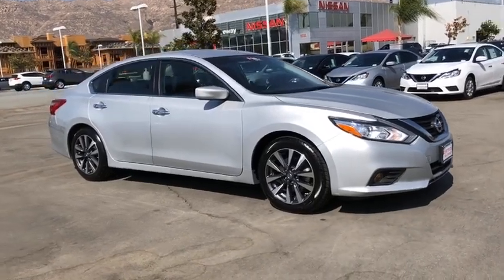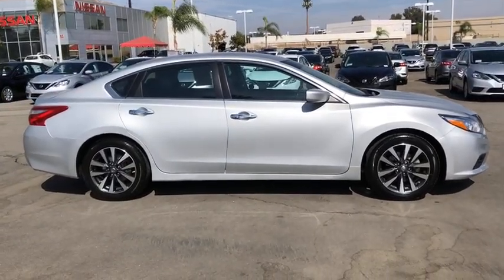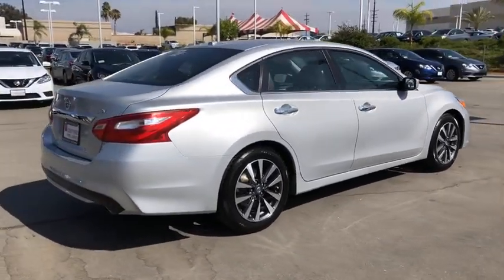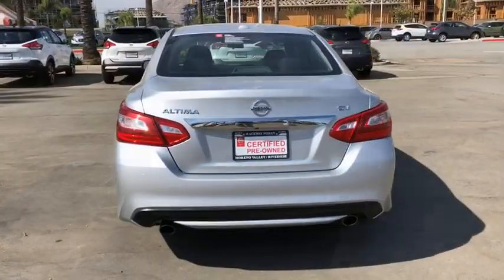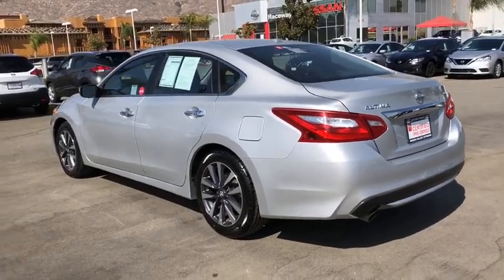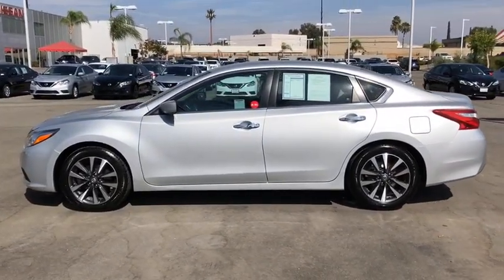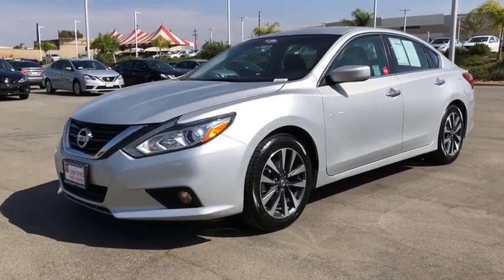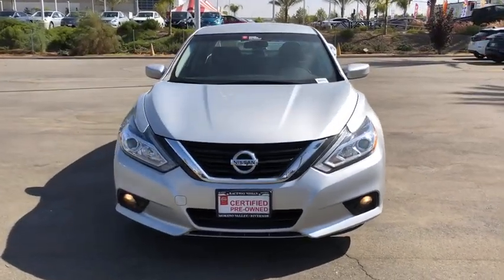2017 Nissan Altima Moreno Valley, Riverside, Hemet, Perris, Temecula, CA PR5058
Brilliant Silver U 2017 Nissan Altima available in Moreno Valley, California at Raceway Nissan. Servicing the Riverside, Hemet, Perris, Temecula, CA area.

Raceway Nissan
6030 Sycamore Canyon Blvd

Recent Arrival!brbrbrCARFAX One-Owner. Clean CARFAX. Silver 2017 Nissan Altima 2.5 SV FWD CVT with Xtronic 2.5L 4-Cylinder DOHC 16V CVT with Xtronic.brbr39/27 Highway/City MPGbrbrbrWe have many different makes and models available including a wide selection of cars, trucks, vans, and SUV's. Raceway Nissan auto group has access to thousands of new and used vehicles which means we can find the right vehicle FOR YOU.brbrReviews:brbr  * Engines and transmissions deliver strong acceleration and quick responses; excellent fuel economy for a sedan of its size; front seats are some of the most comfortable in the class. Source: Edmunds